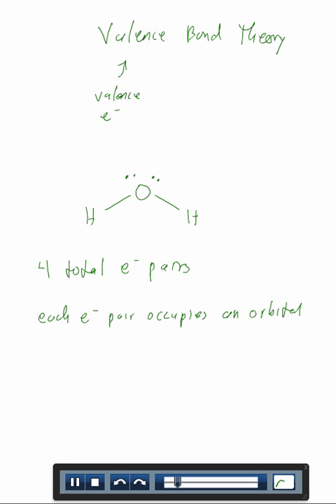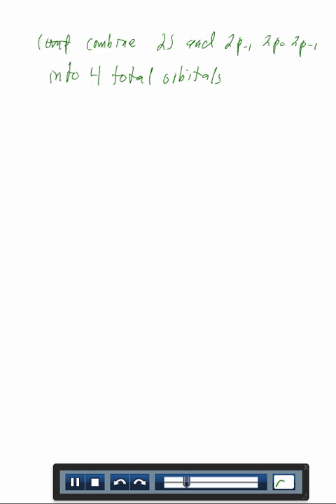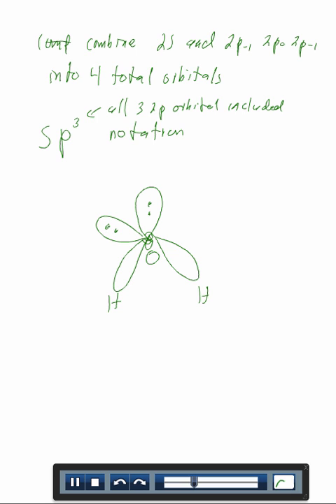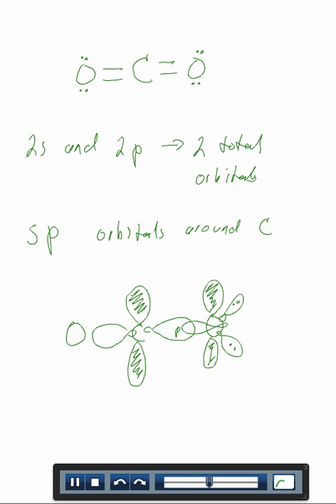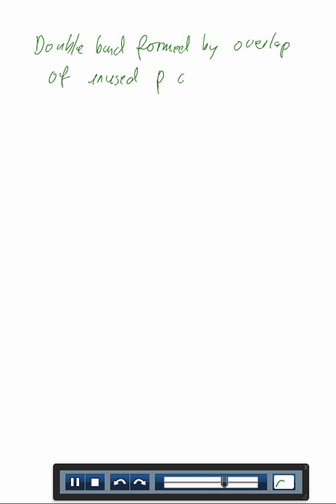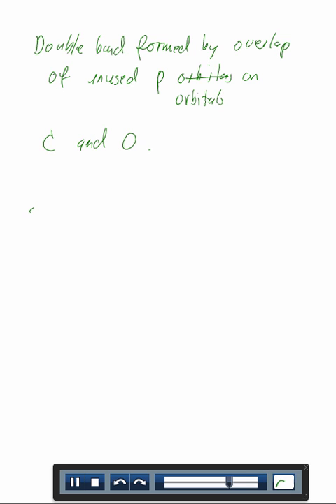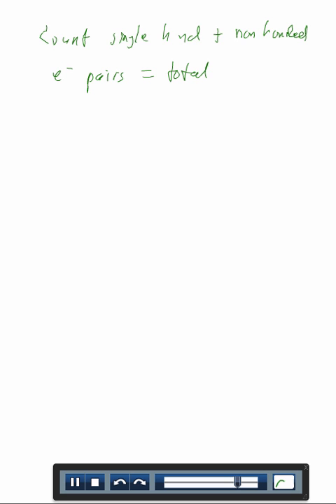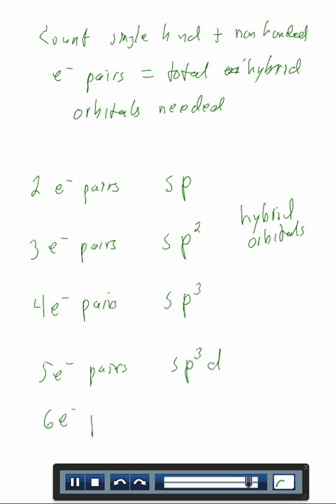Chem 105-Valence Bond Theory